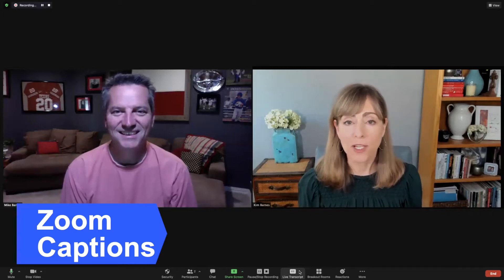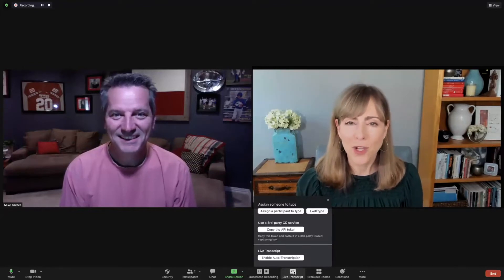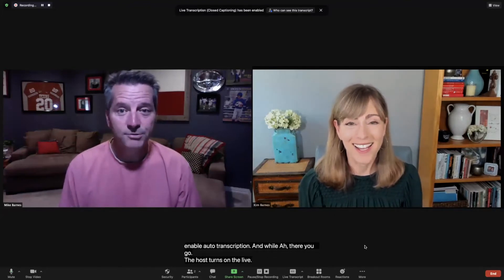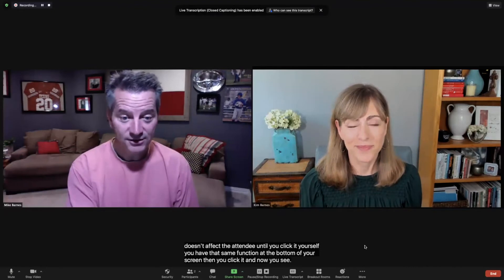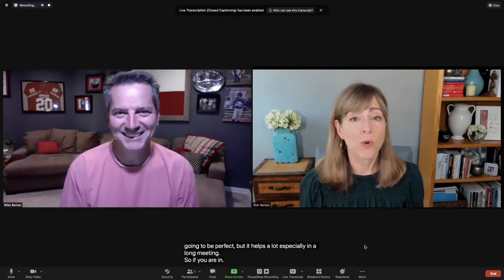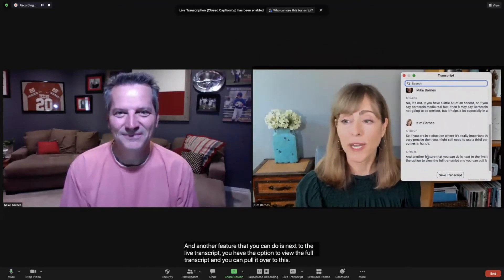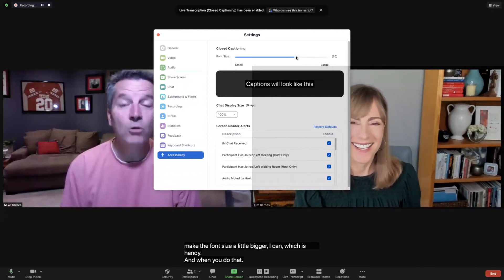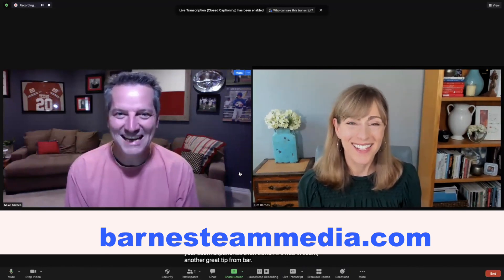Easy Closed Captioning in Zoom with Live Transcription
Did you know you can now easily have automatic closed captioning in Zoom to make your meetings more engaging and easier to follow along? The feature is called Live Transcription. It's inside Zoom so don't have to use a 3rd party or have someone manually caption the conversation.

It's not perfect so if you need 100% accuracy for compliance or accessibility might need another option but certainly worth a try!

What's your favorite Zoom trick? Share in the comments.